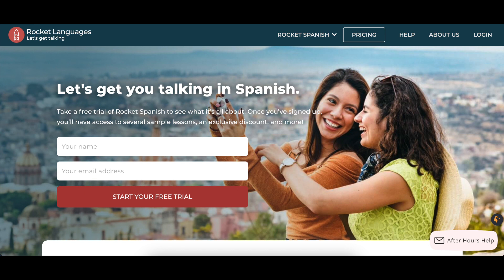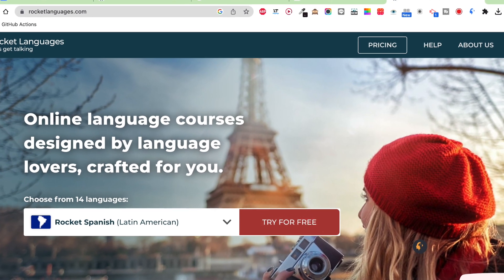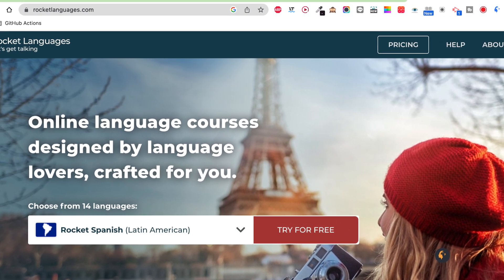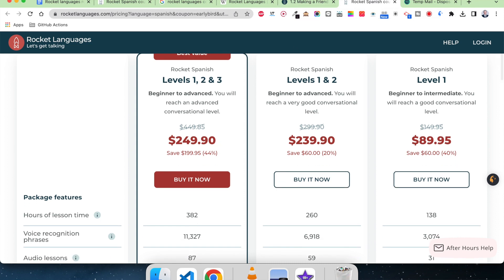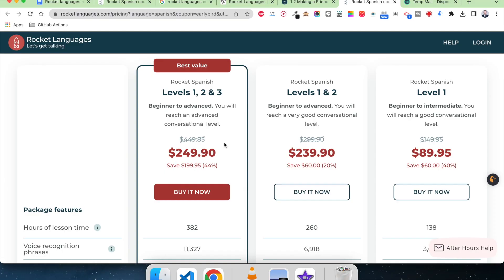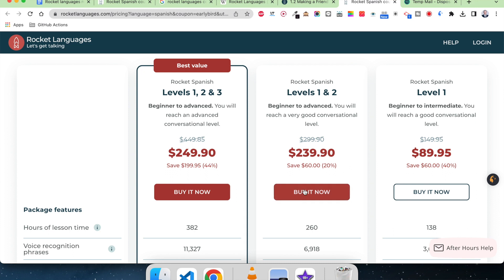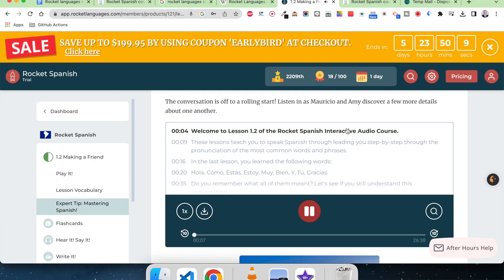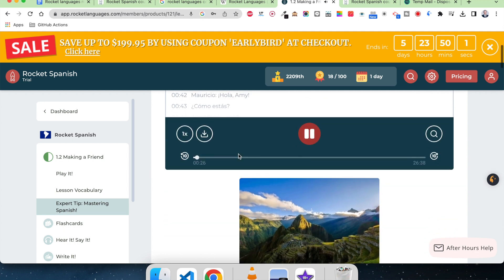Rocket Spanish Review 2024 (Most Comprehensive Course?)